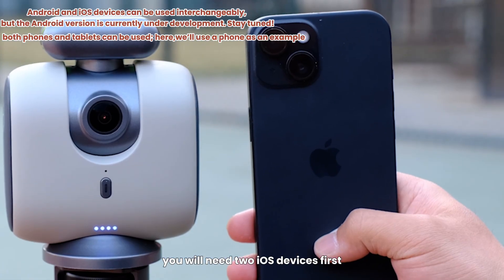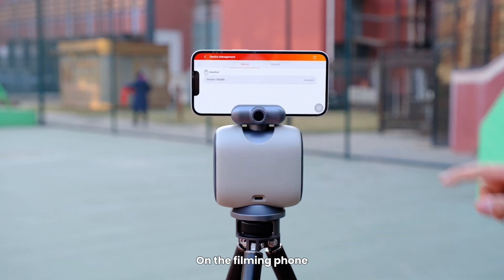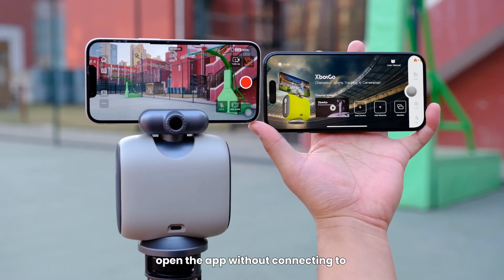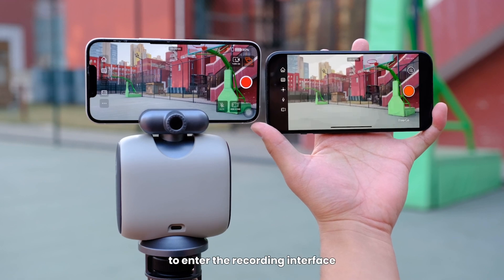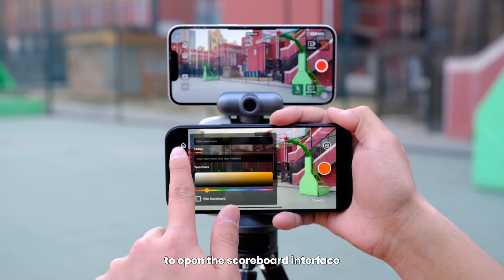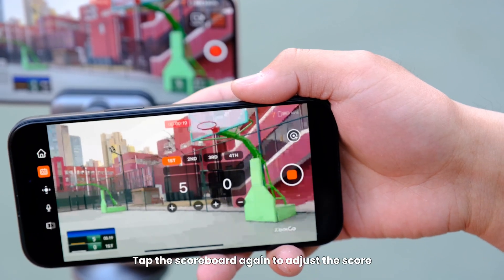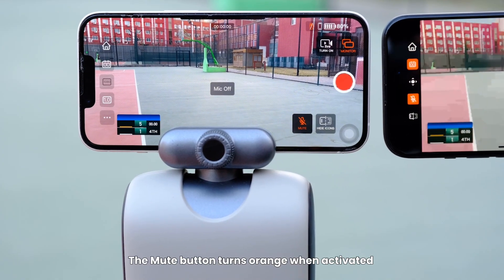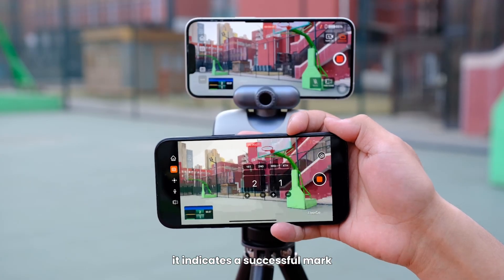How to Use the Monitor Feature – XbotGo Tutorial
I this quick and easy tutorial, we’ll show you how to activate and use the Monitor Mode on your XbotGo Chameleon. 📱💡

Learn how to: ✅ Connect a second phone to monitor live footage in real-time
✅ Control the scoreboard remotely during recording
✅ Enhance your filming setup with seamless dual-device support

Whether you're filming sports, content, or casual moments — Monitor Mode gives you full control and visibility from a second device.

📸 Watch, control, and elevate your shooting experience!